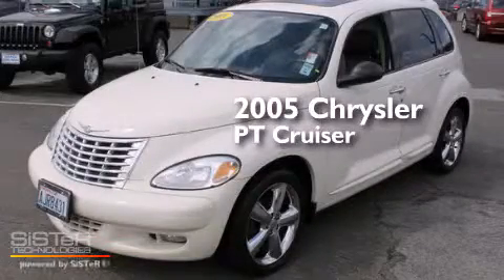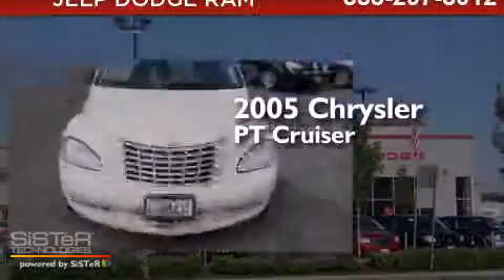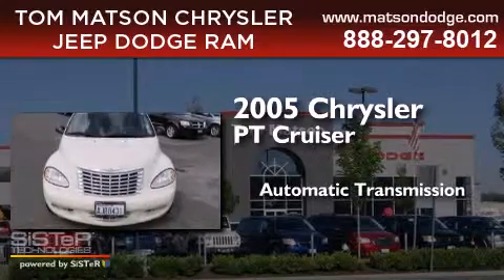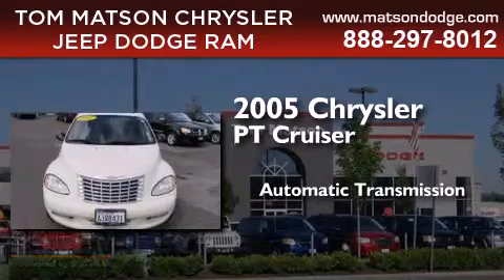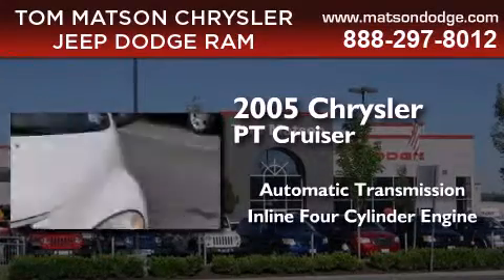2005 Chrysler PT Cruiser Auburn WA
We've been honored to serve the Auburn WA area , we promise that your experience at our dealership will exceed your expectations ! Year : 2005 Make : Chrysler Model : PT Cruiser Engine : 2.4L 4Cyl Trans . : Automatic Exterior : Cool Vanilla Miles : 53,732 Interior : Dark Slate Gray Tom Matson Dodge 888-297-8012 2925 Auburn Way N. Auburn , WA 98002 Pre-Owned 2005 Chrysler PT Cruiser Auburn WA